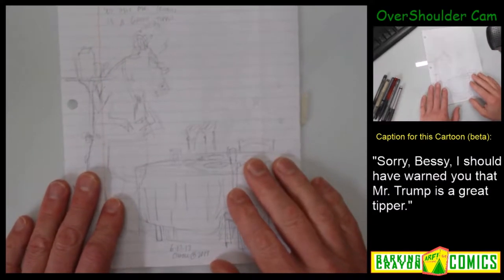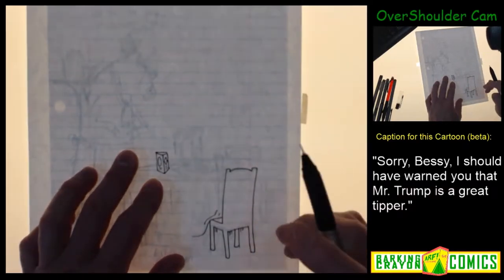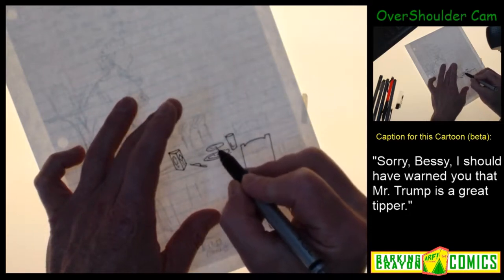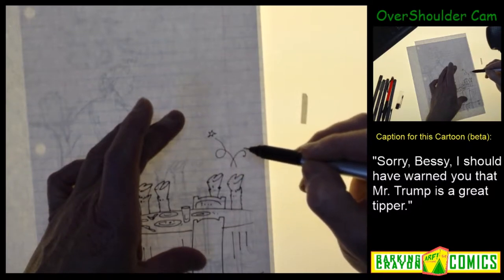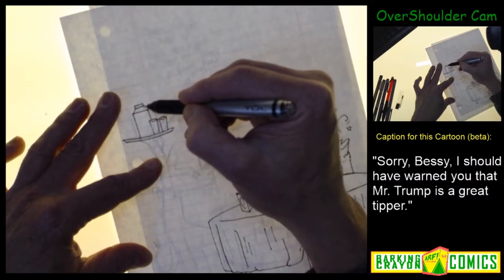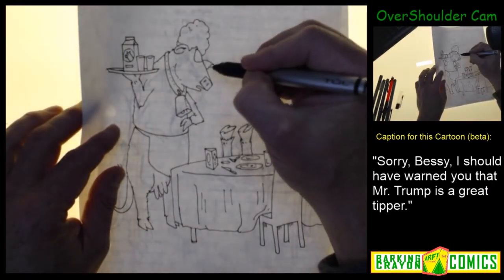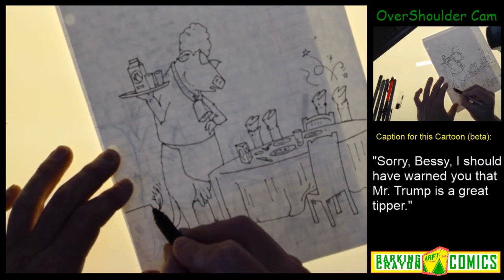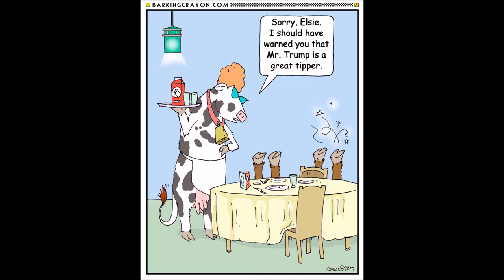Cow Tipping Comic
Drawing a comic about tipping cows.